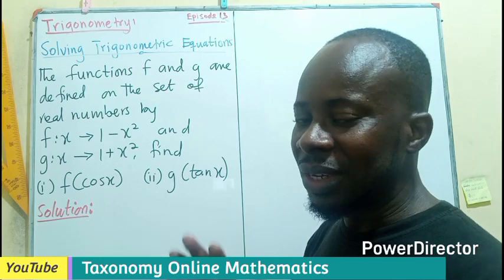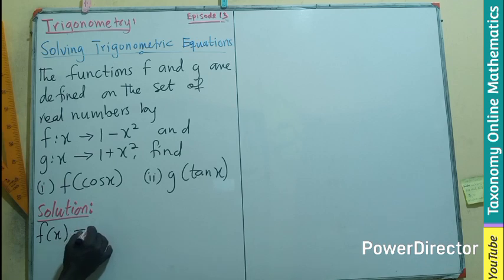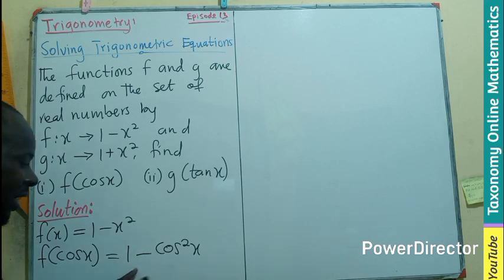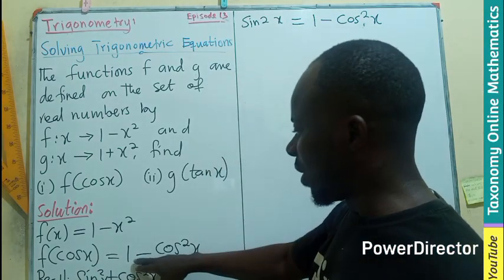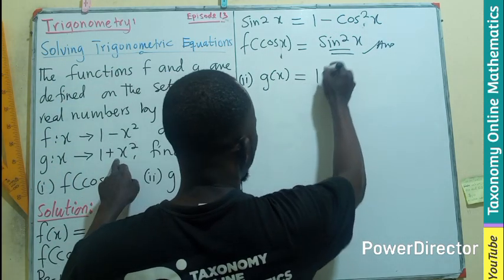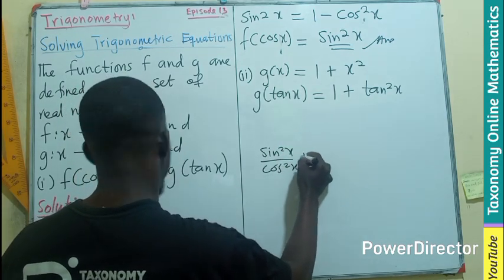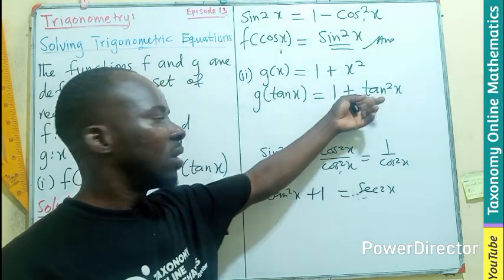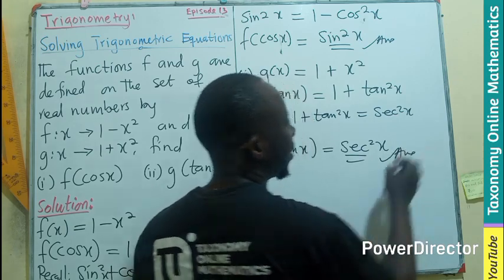Trigonometry tutorial ep 13: Function Composition with Trigonometric Functions (f(cosx) and g(tanx))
Welcome back to the Trigonometry Tutorial series! In Episode 13, we're shifting gears slightly to explore the concept of function composition within the realm of trigonometry.

In this video, we'll take two standard algebraic functions, f(x) = 1 - x² and g(x) = 1 + x², and learn how to find f(cosx) and g(tanx). This involves substituting trigonometric functions into the input variable of our given functions.

We'll cover:
 * Understanding the concept of function composition.
 * Substituting 'cosx' into the function f(x) to find f(cosx).
 * Substituting 'tanx' into the function g(x) to find g(tanx).
 * Simplifying the resulting expressions.
 * Illustrating how algebraic functions can interact with trigonometric functions.

This episode provides a valuable link between algebra and trigonometry, demonstrating how these mathematical concepts can be combined. It's a fundamental skill for further exploration in mathematics and its applications.

Share your questions or any topics you'd like to see in future episodes in the comments below.

Let's explore the fascinating world of function composition with trigonometry!